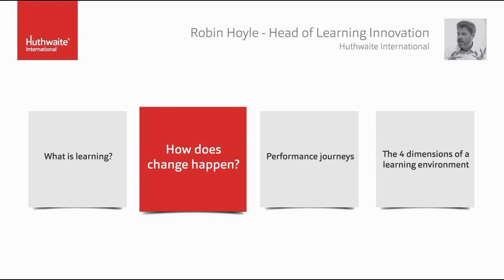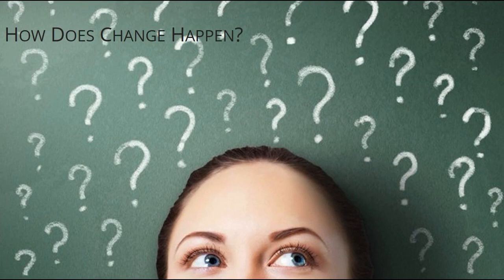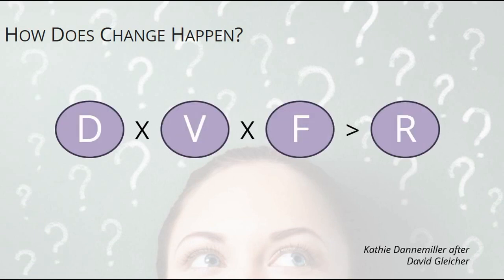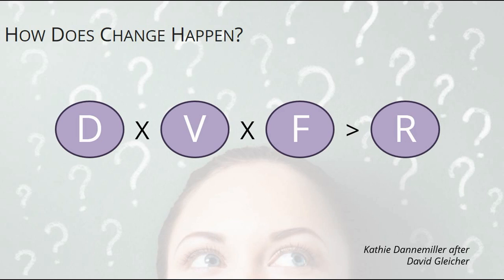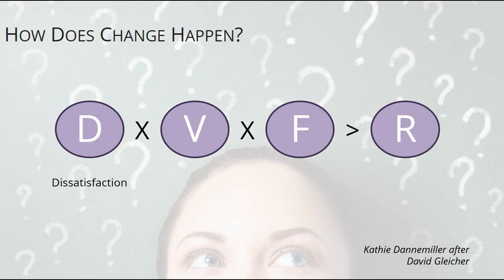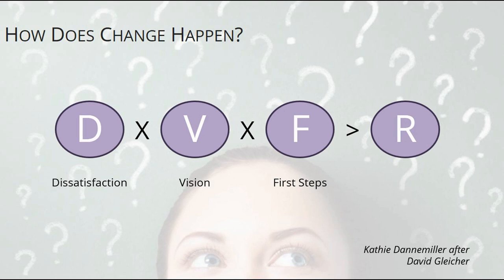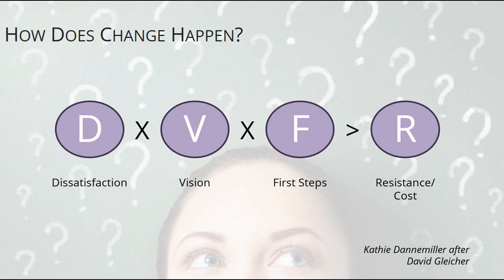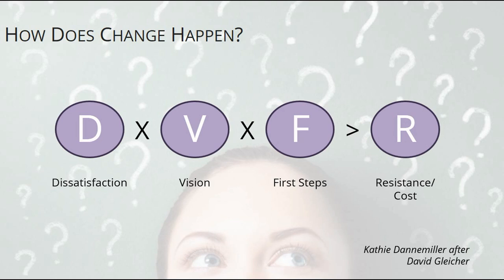Creating an Effective Learning Environment - Part 2